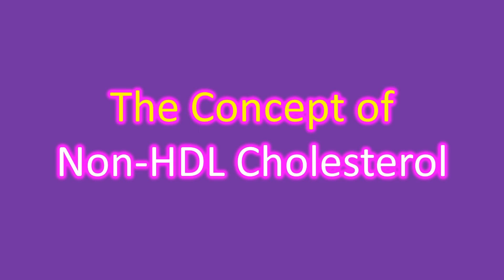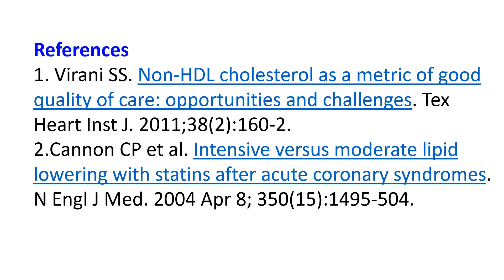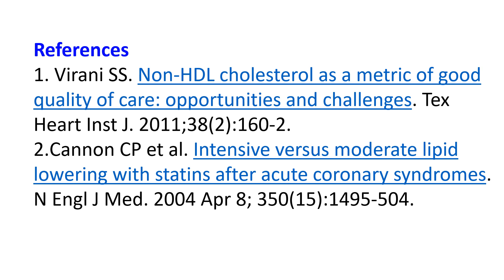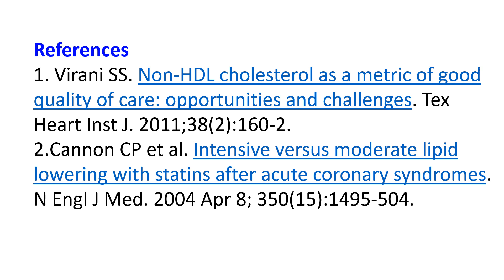The concept of non-HDL cholesterol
On the not so new concept of non-HDL cholesterol.